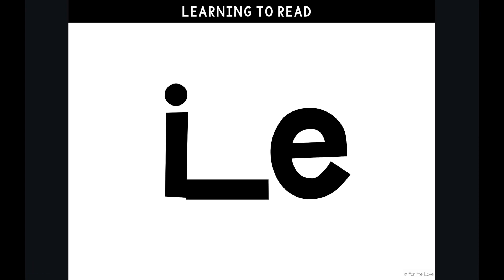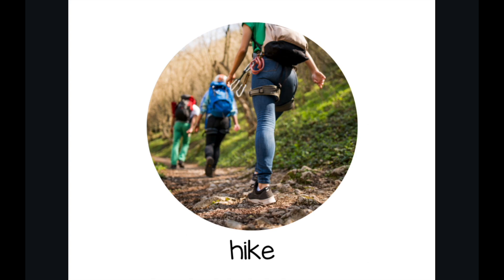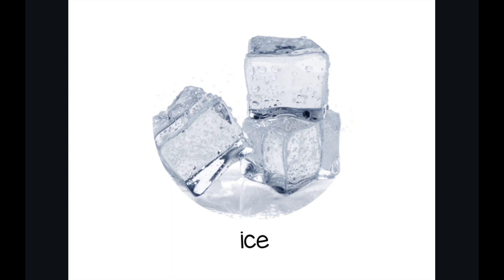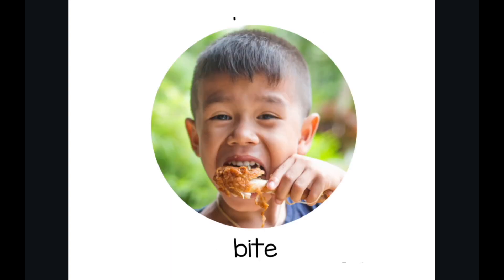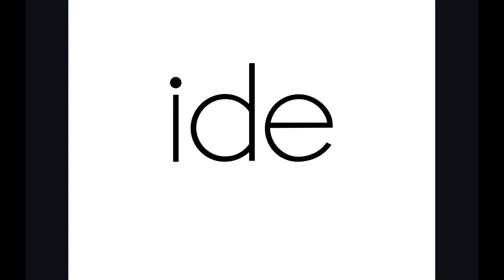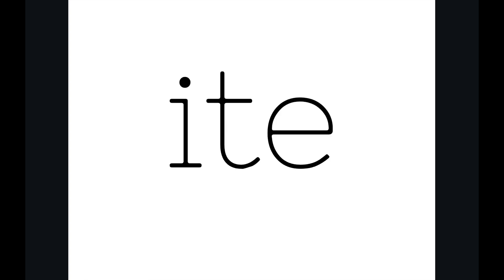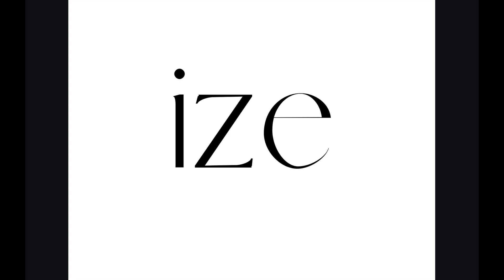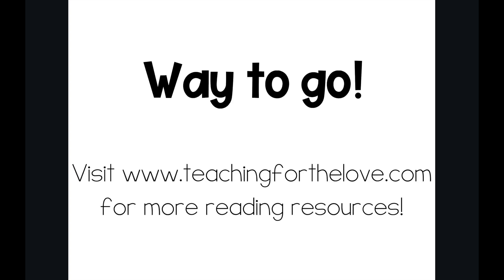Learning to Read: VCE Syllables with the Long I Sound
for more reading tools!

Learning to read isn't magic; it is like math. We learn to read one step at a time. The first step is learning the sounds letters make. Once we know the sounds letters make, we can blend them into words.

In our Learning to Read program, we take students through every step of learning to read, from the sounds in letters and digraphs to syllable patterns to words. Plus, this video series is designed for zero teacher help.

In this video, we teach how to read VCE syllables with the long /i/ sound. Students will locate the VCE syllables in various words and practice saying the long /i/ sound when they see the VCE syllable. Students will then read words using the letter sounds they have learned so far in the program.

If you are a skilled reader and want to work on this program with one of your students, you can use our workbook and teacher program. It is coming soon! for more information!